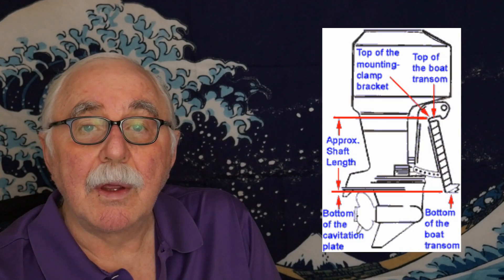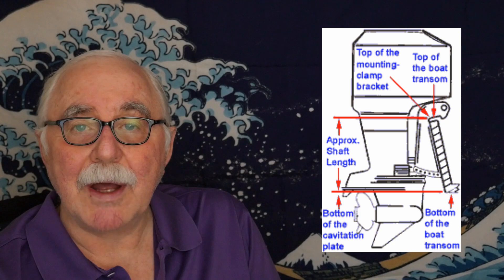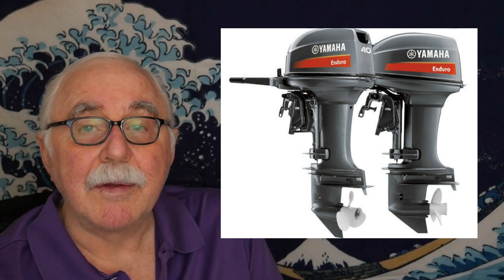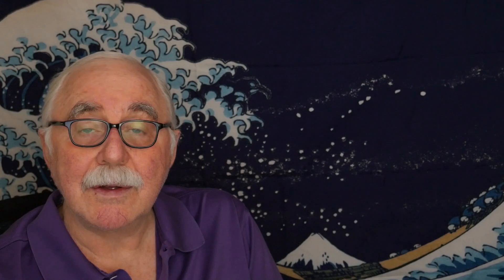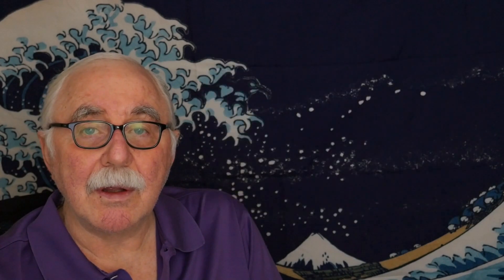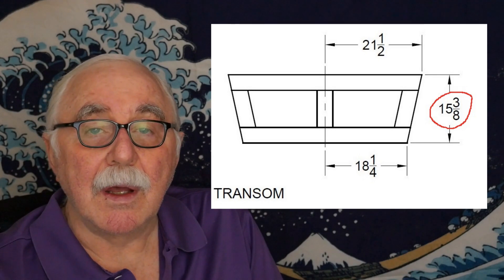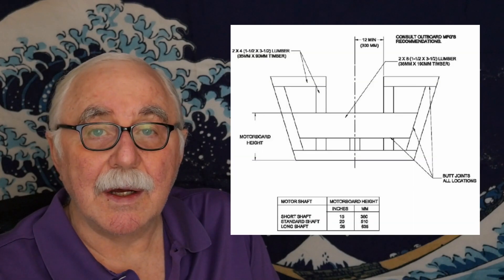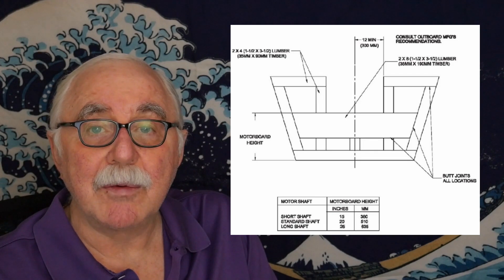Yes, You Can Build a Boat #16 - Outboard Motor Shaft Size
Long shaft? short shaft? Which do I pick and how do I build my boat to accommodate a motor I already have?